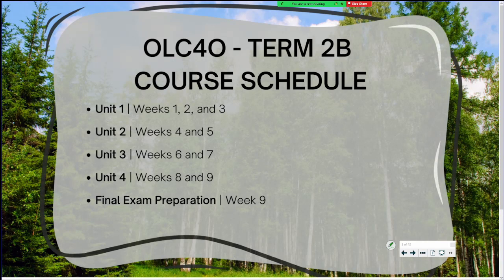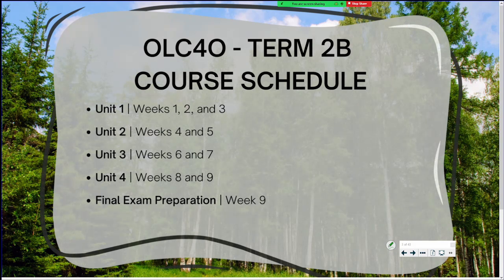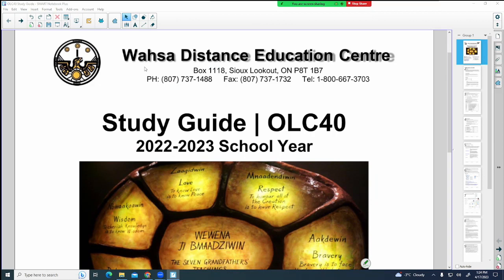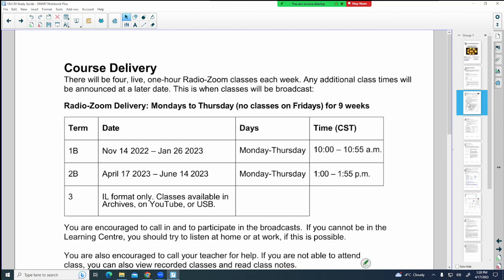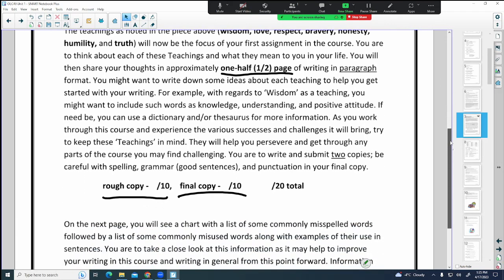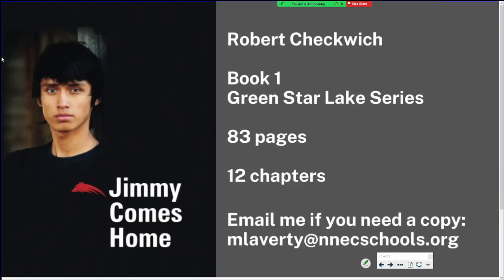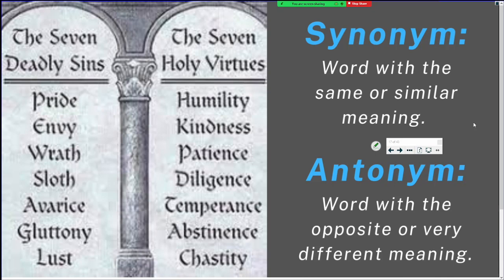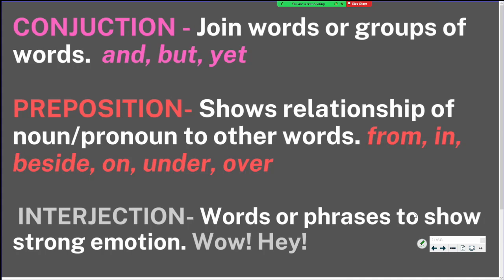OLC4O | Class 1 | Apr 17, 2023 | Course Introduction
Join our class Monday to Thursday from 1:00pm to 1:50pm CST:

Radio: 91.9 FM
Studio: 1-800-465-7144 / 737-4017 (phone in)
Television: Bell ExpressVu Channel 972